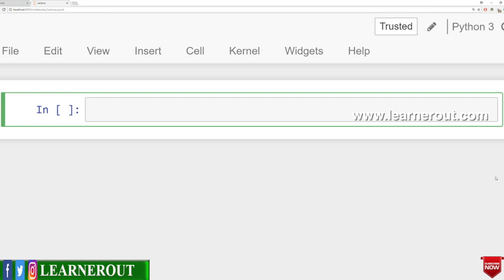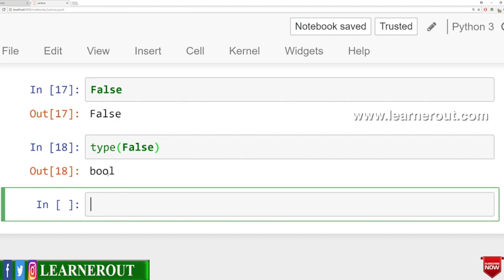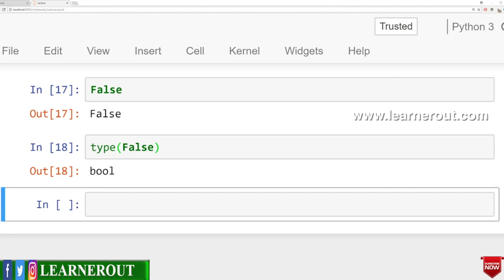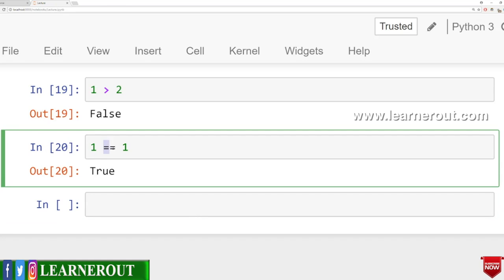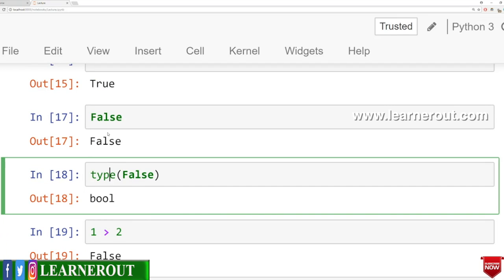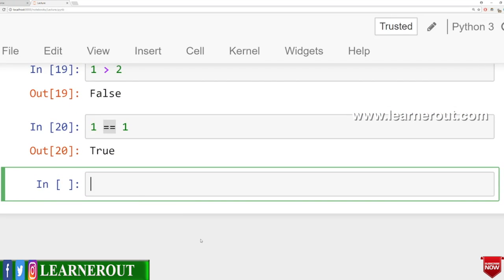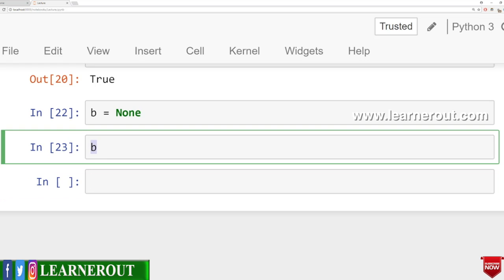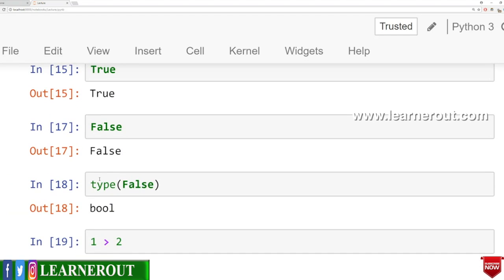#20 || Boolean in Python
Boolean in Python